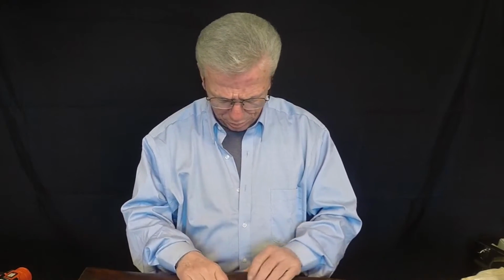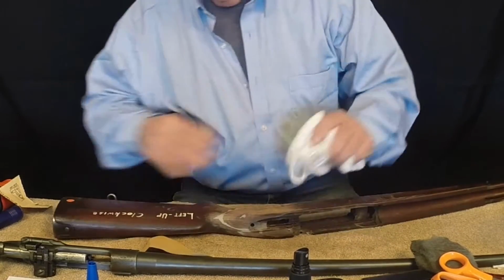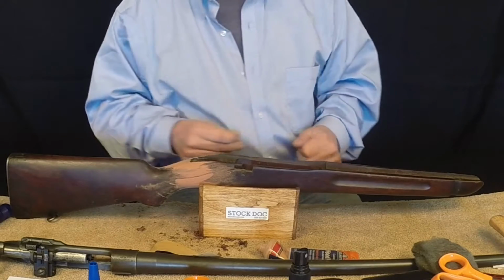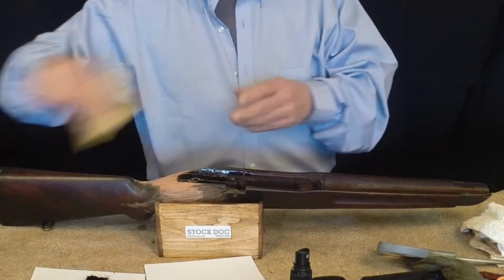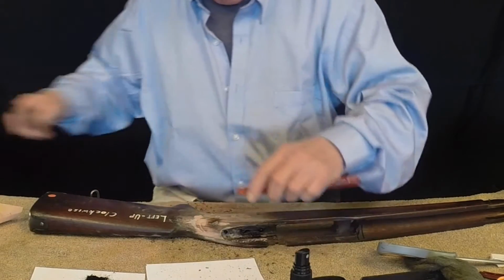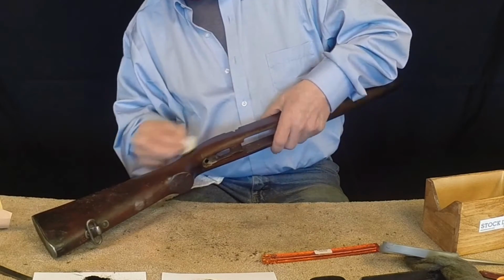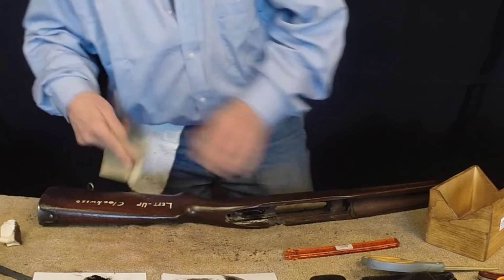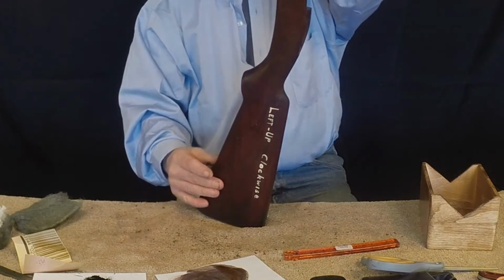Complete Break Repair 'How to' by the Stock Doc - Pro-Kit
Pro-Kit Complete Break 'How to' Video by the Stock Doc